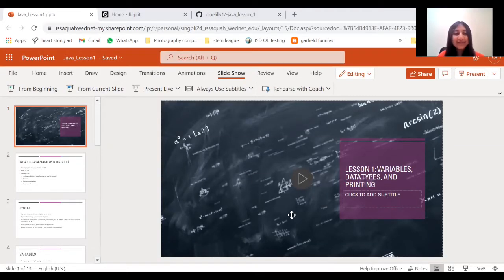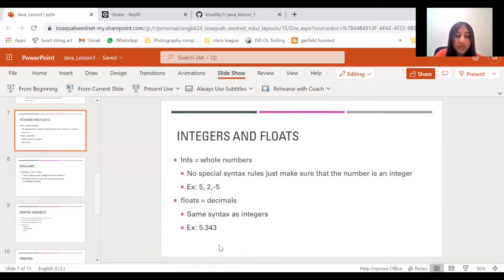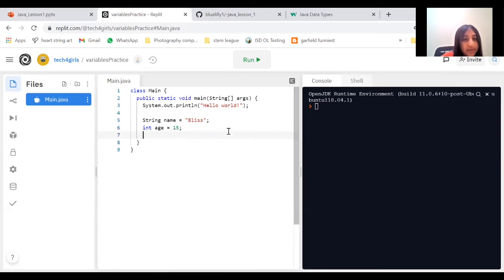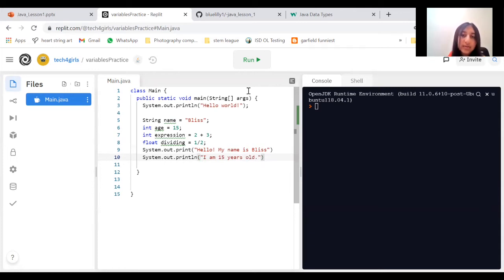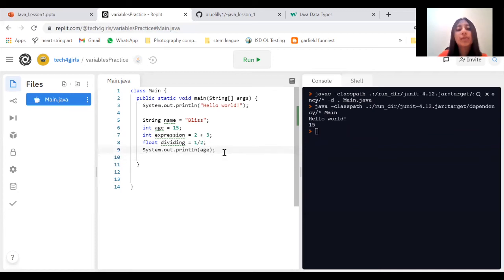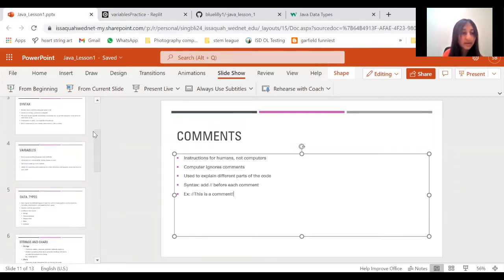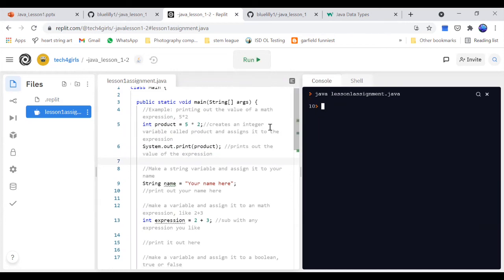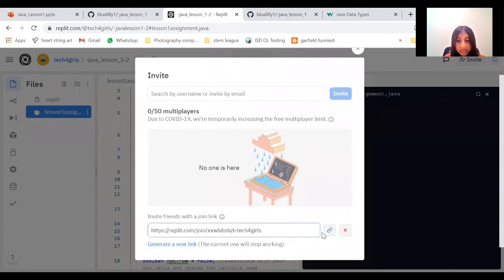Java Summer Camp Lesson 1: Variables, Data Types, and Print Statements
Hello Everyone! This tutorial is the first Java lesson in our summer camp. Today I will be going over Variables, Data Types, and Print statements and giving you your first assignment.

00:00 Introduction
00:11 What is Java?
00:30 Syntax
01:10 Variables
01:36 Data Types
02:19 Strings and Chars
02:58 Integers and floats
03:46 Booleans
04:17 Making Variables
08:04 Printing
15:03 Comments
17:26 Assignment